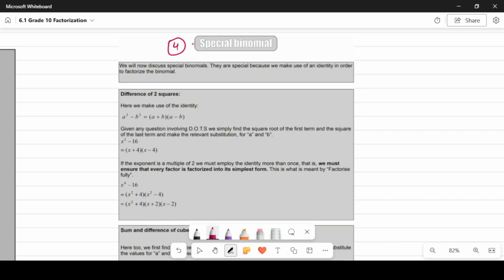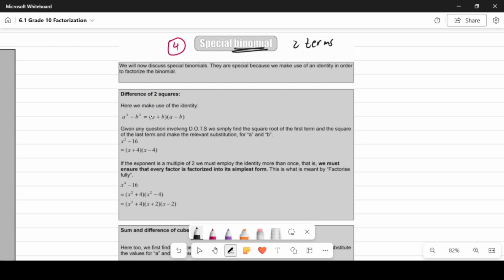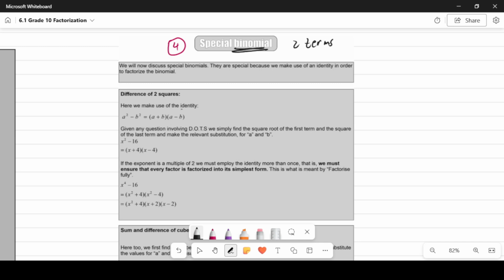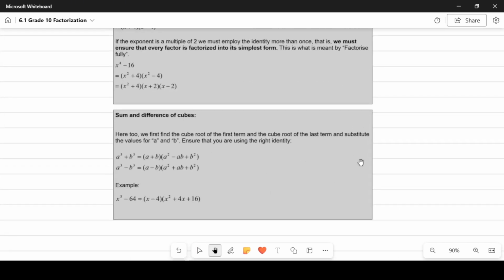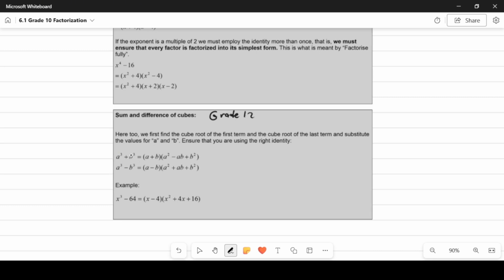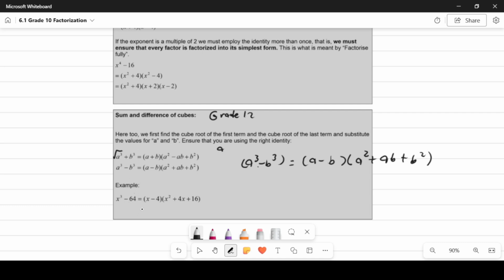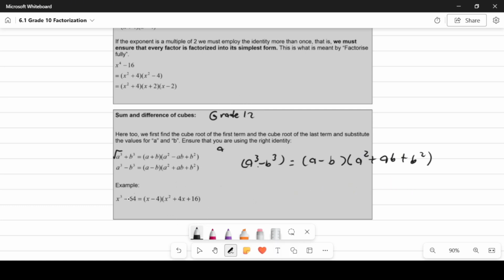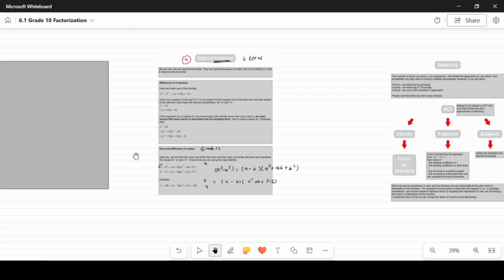4. Factorizing Special Binomials